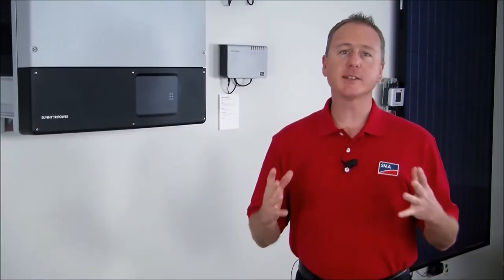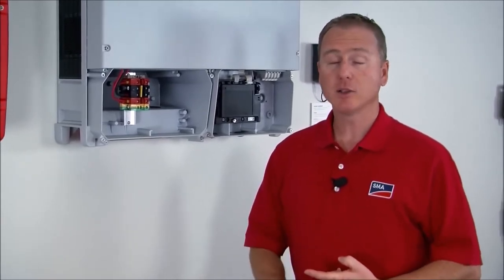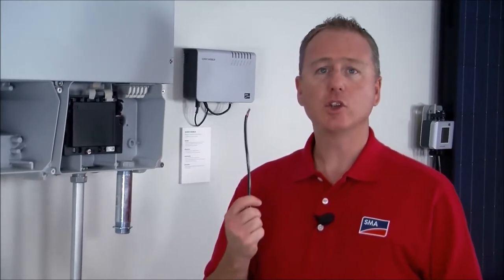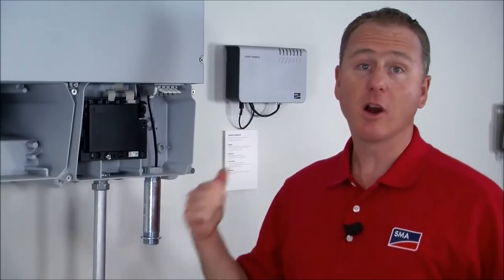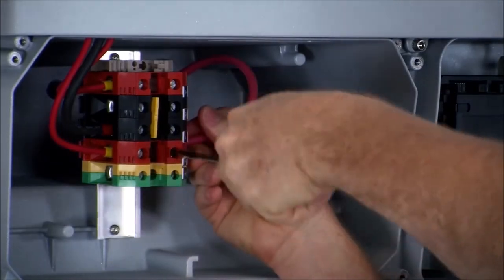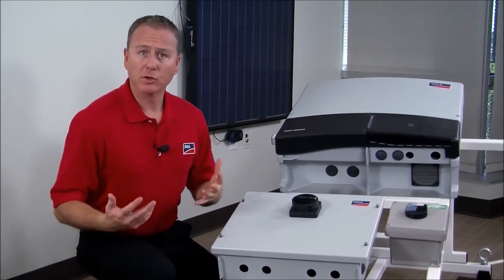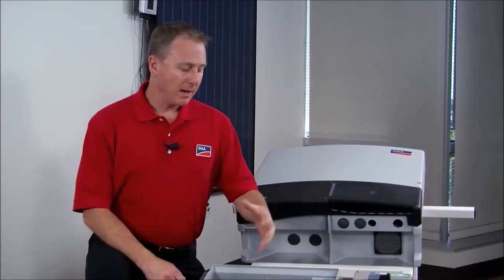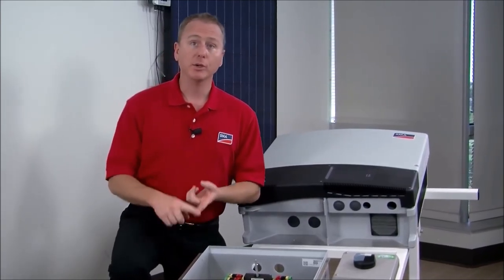How to Install the SMA Sunny Tripower | RENVU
Looking to install your SMA Sunny Tripower 3-Phse Commercial Inverter? See the installation video for tips.

SMA’s new Sunny Tripower TL-US is raising the level of performance for decentralized commercial PV plants. This three-phase transformerless inverter is UL listed for up to 1000 V DC maximum system voltage and has peak efficiency above 98 percent, while OptiTrac Global Peak minimizes the effects of shade for maximum energy production. The Sunny Tripower  delivers a future-proof solution with full grid management, and communications and monitoring features. The Sunny Tripower is also equipped with all-pole ground fault protection and integrated AFCI for a safe, reliable solution. It offers unmatched flexibility with a wide input voltage range and two independent MPP trackers. Suitable for both 600 V DC and 1,000 V DC applications, the Sunny Tripower allows for flexible design and a lower levelized cost of energy.

Design flexibility:
- 1000 V DC or 600 V DC
- Two independent DC inputs
- 15° to 90° mounting angle range
- Detachable DC Connection Unit

System efficiency:
- 98% CEC, 98.5% Peak
- 1000 V DC increases system efficiency
- OptiTrac advanced MPPT
- OptiTrac Global Peak MPPT

Enhanced safety:
- Integrated DC AFCI
- Floating system with all-pole sensitive ground fault protection
- Reverse polarity indicator

Future proof:
- Cluster Controller, WebConnect/Speedwire
- Bi-directional Ethernet communications
- Complete grid management feature set
- Ability to satisfy future utility requirements